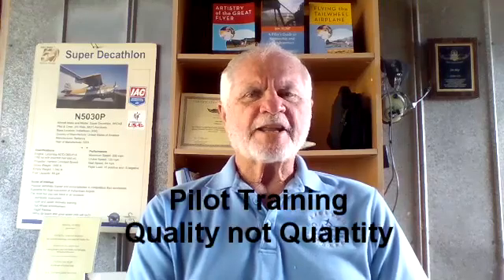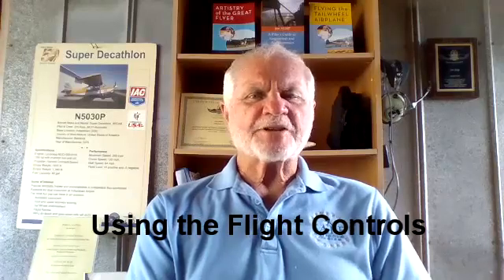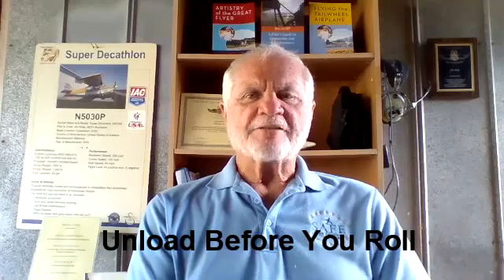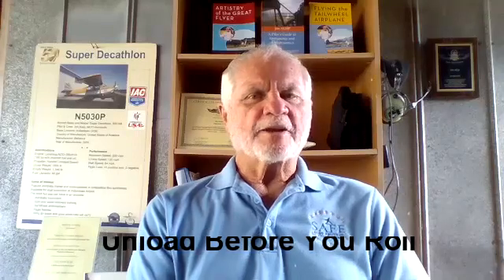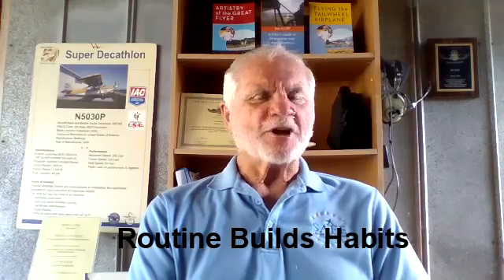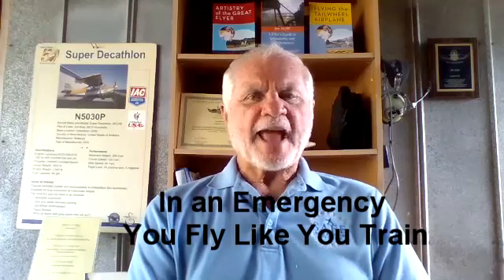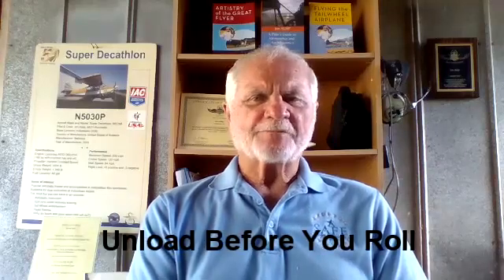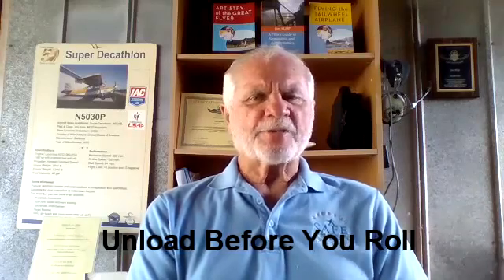Airmanship and Aerodynamics Part III – The Most Important Flight Control Habit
In a three part series, Jim Alsip Master CFI-Emeritus shares the relationship between airmanship, commonly referred to as stick and rudder skill, and aerodynamics. Understanding this magical relationship will make you an accomplished airman, a superb pilot, a great stick.
   In Part I, Jim will ask you to reflect on flight maneuvers and how they are taught; Part II is a discussion about using the flight controls. Parts one and two will give you a deeper understanding of how airmanship relates to aerodynamics.  In Part III, your expanded appreciation for aerodynamics will challenge how you fly an airplane.
   Please, do not expect these videos to teach you to fly maneuvers. Instead, Jim invites you to ponder your understanding of using the flight controls; be thoughtful about your habits; be honest about your ability to use stick and rudder.

This video is one in a series of Hangar Talks that share with you some of the key points developed in Jim’s books Flying the Tailwheel Airplane, Artistry of the Great Flyer and A Pilot’s Guide to Airmanship and Aerodynamics.  They can be purchased at Amazon.com. If you enjoy watching the Hangar Talk videos, and you want to learn about stick and rudder skills, you can take advantage of the resources presented on Jim’s website: dylanaviation.com.